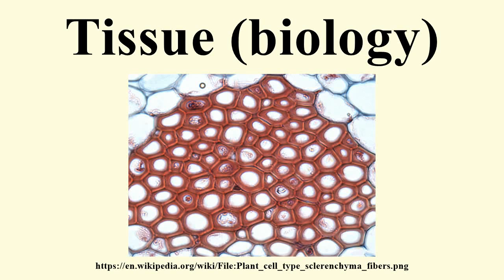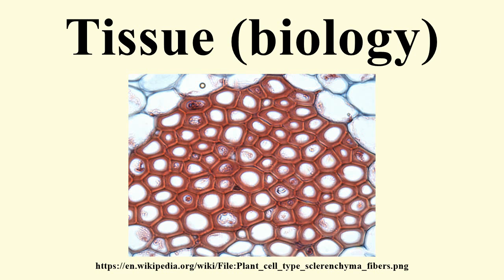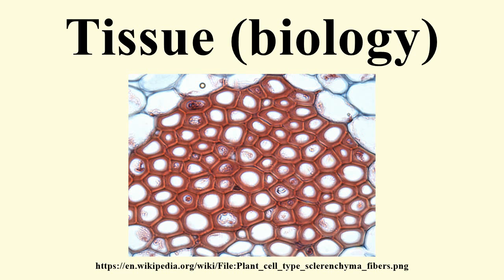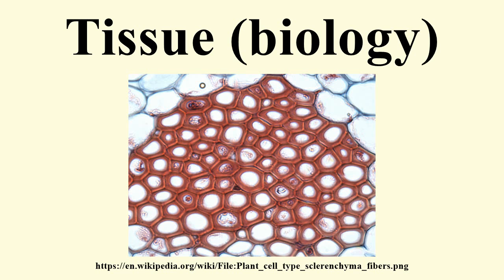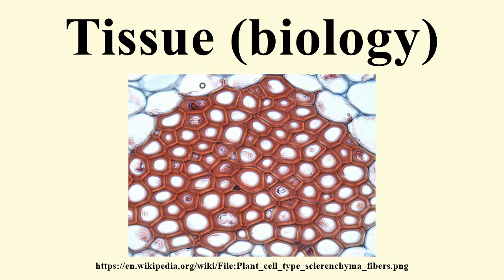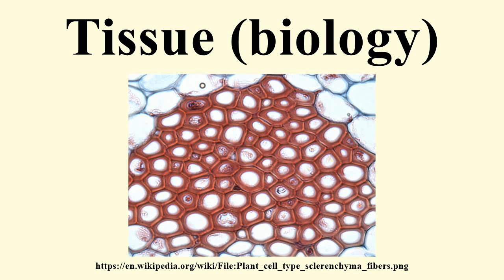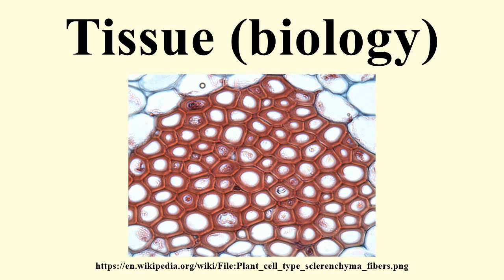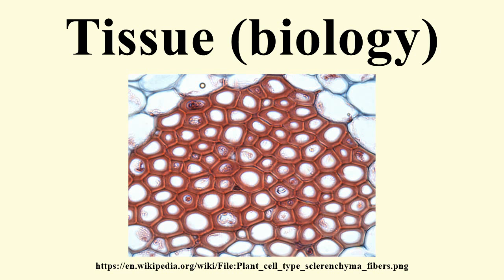Tissue (biology)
Image-Copyright-Info
Image is in public domain
Author-Info:   Snowman frosty at en.wikipedia
Image-Copyright-Info